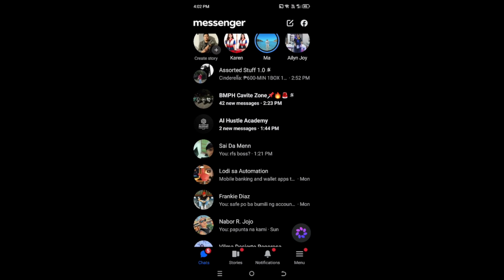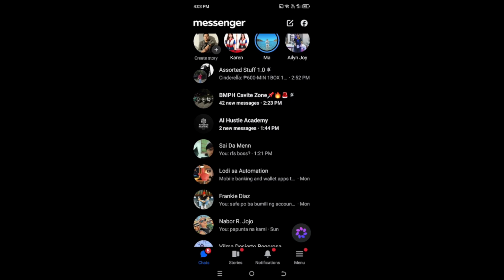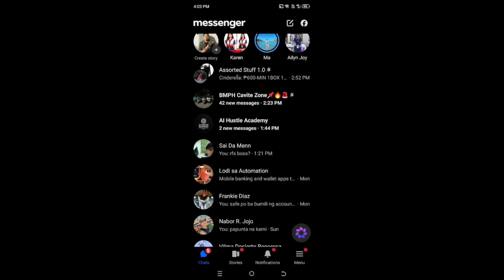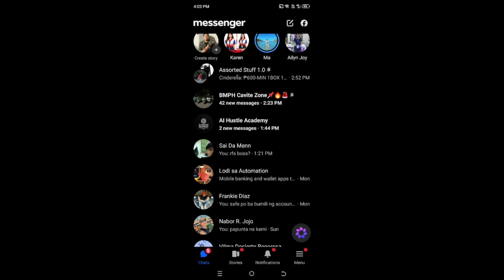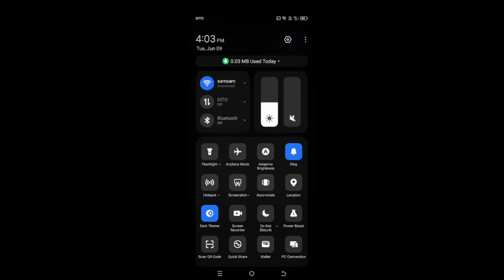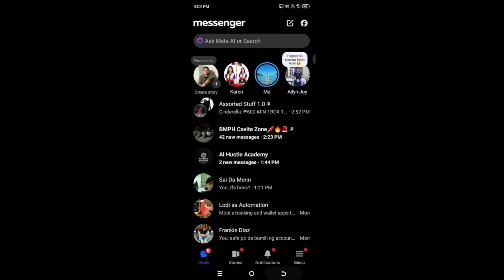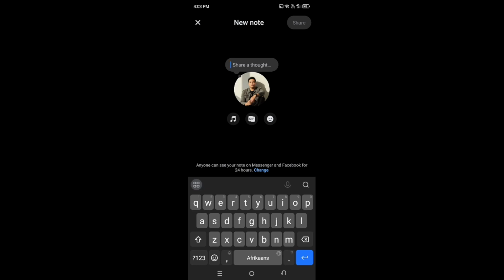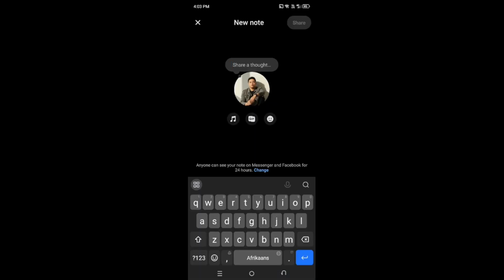How To Fix Messenger Notes Not Showing (latest Update)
How To Fix Messenger Notes Not Showing

Messenger Notes not showing on your account? In this quick troubleshooting tutorial, you'll learn how to fix the Messenger Notes feature when it is missing, unavailable, or not appearing in the Messenger app. We'll cover common causes such as outdated app versions, account eligibility, regional availability, sync issues, and feature rollout delays.

Follow along step-by-step to check your Messenger settings and restore the Notes feature if it's available for your account.